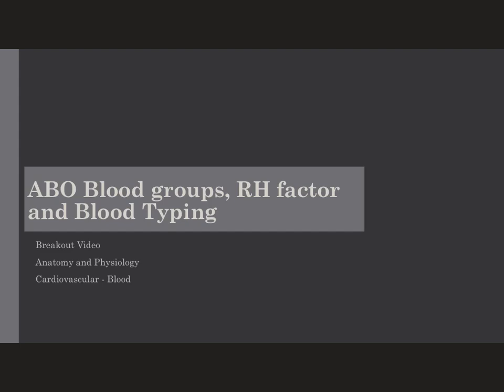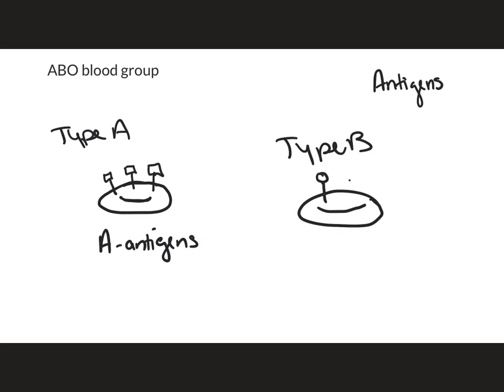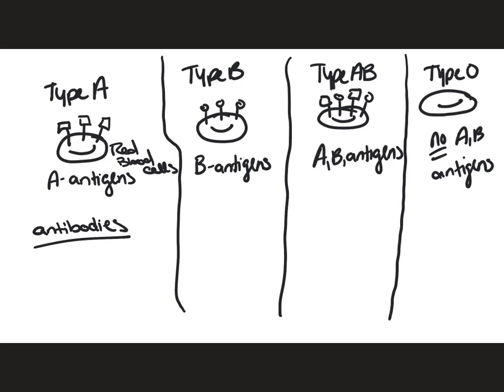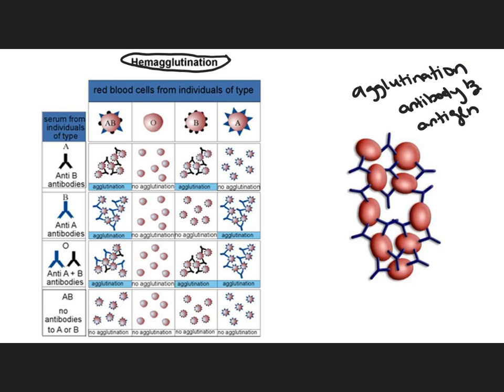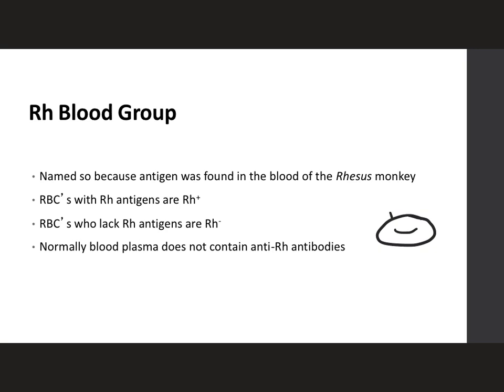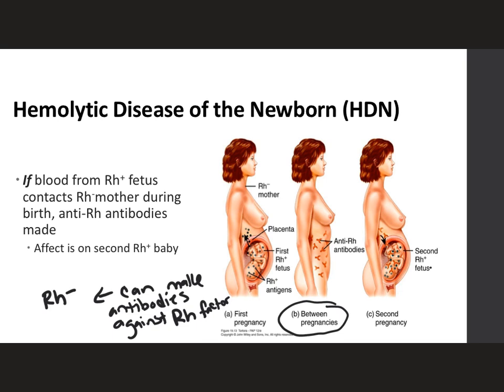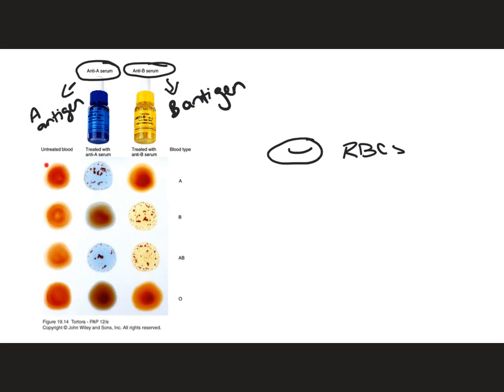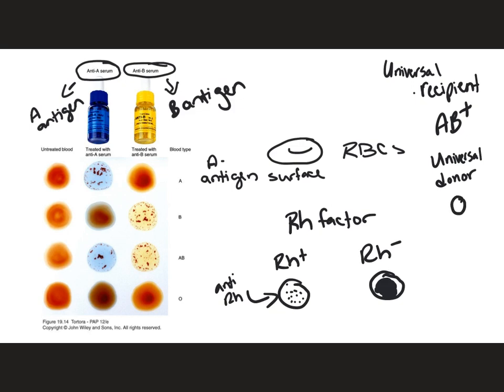ABO Blood group, RH antigens and Blood Typing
Video explaining ABO blood group and the different blood types that make up the group and how they got their names.  Rh factor +/- explanations.  Finally, how blood typing is done.

***Teachers!  Looking for fun student notes that follow along with this video?